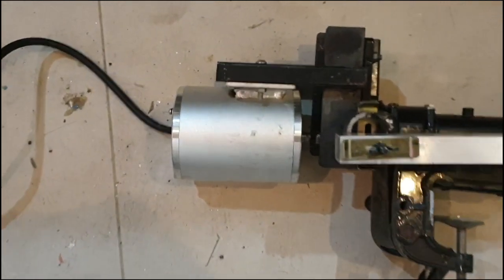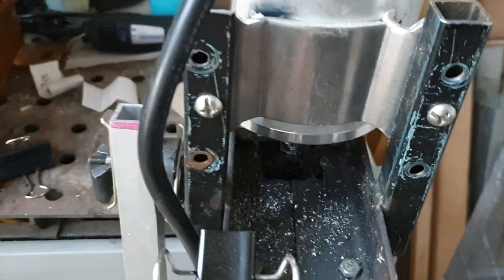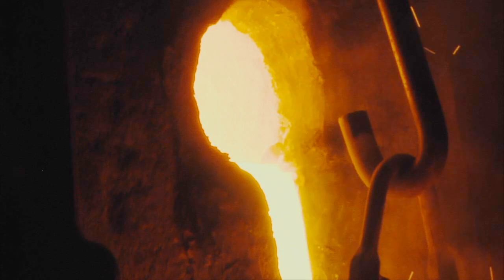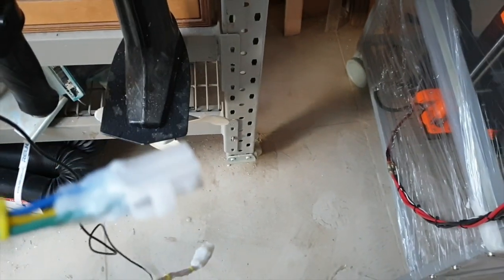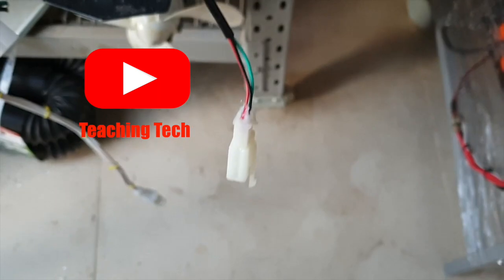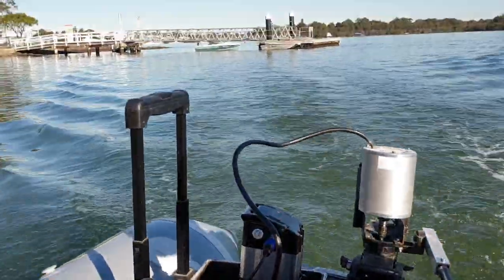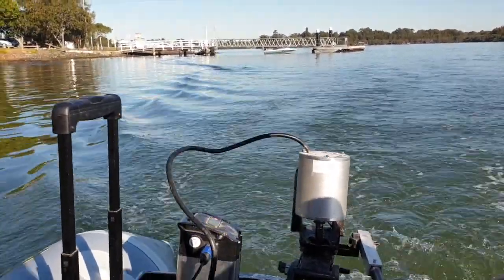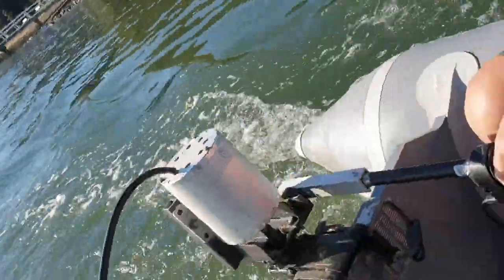Petrol to Electric Outboard Conversion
By watching this video you agree that "Hashmo Art Life" channel, directors, employees, agents and affiliates will not be held liable for any claims, damages, losses or injuries that may occur.